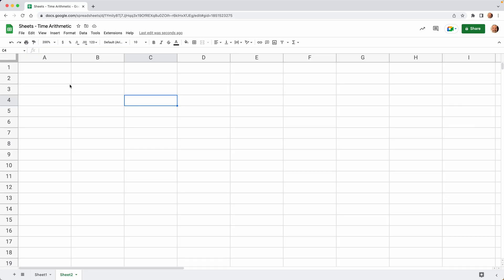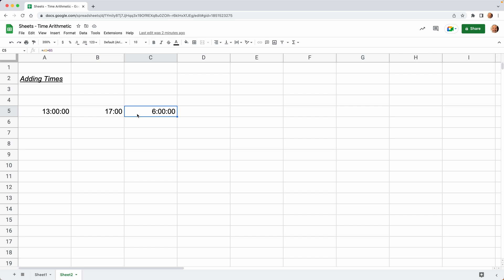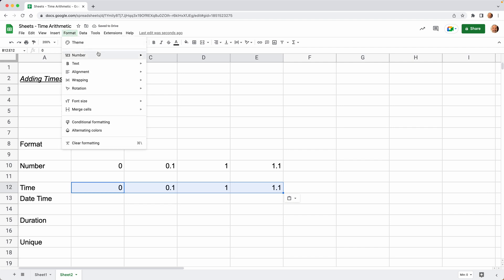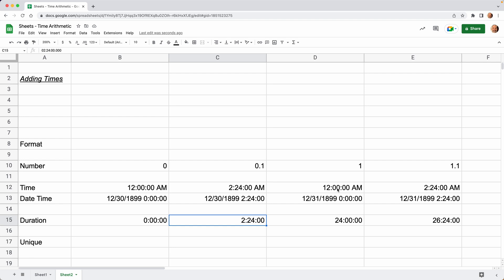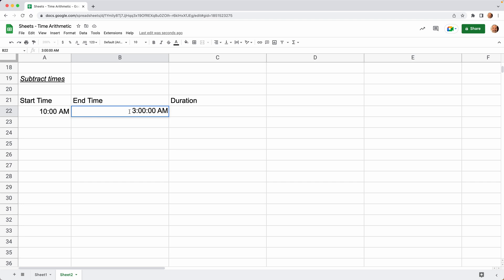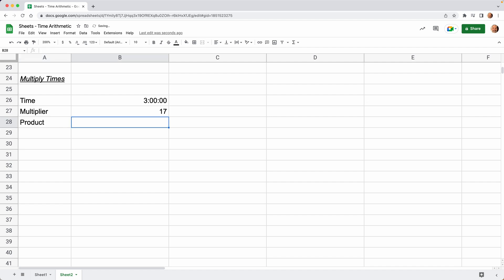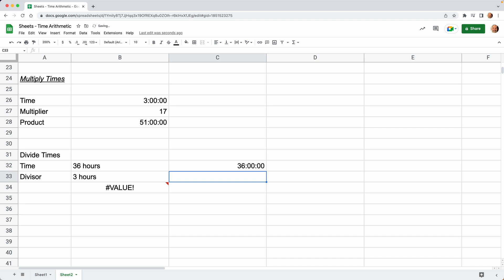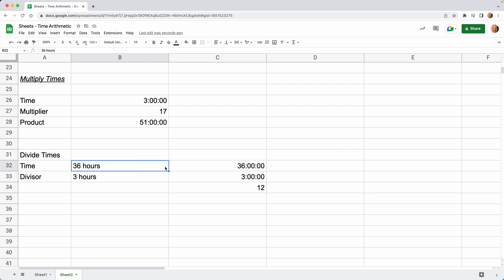Time Arithmetic in Google Sheets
Learn how to add, subtract, multiply and divide times in Google Sheets. We will discuss how numbers are handled so you won't have to use hacks in your spreadsheets.

Timestamps:
0:00 Intro
0:27 Adding times
6:44 Subtracting times
8:45 Multiply times
10:22 Divide times

Find the duration between two date times with NO FORMULAS with TIMEDIF